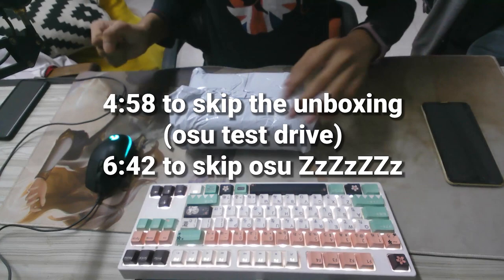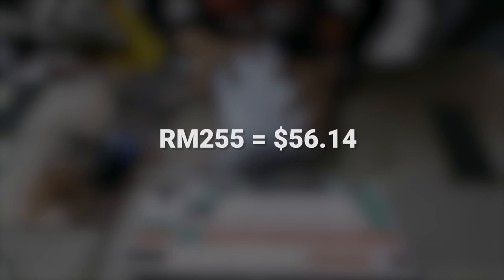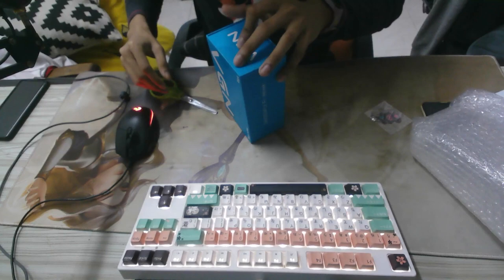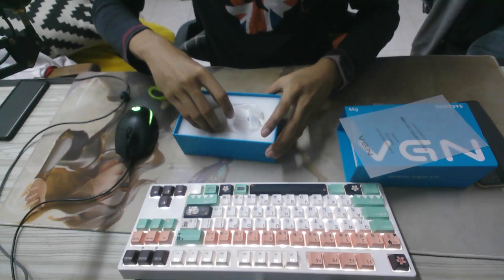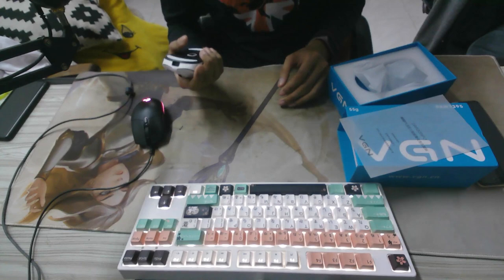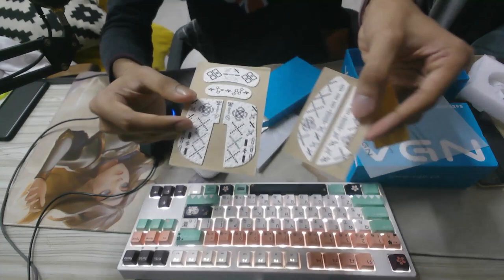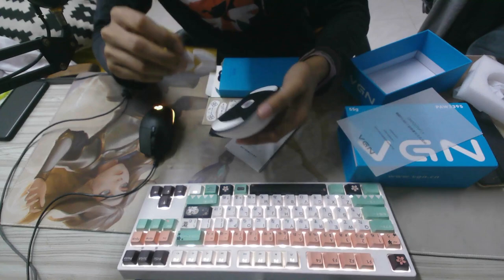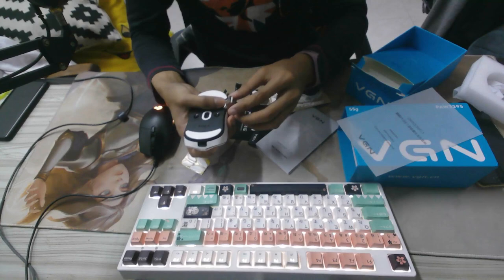BUDGET SUPERLIGHT MOUSE UNBOXING (what you get in the box) | VGN DRAGONFLY F1 PRO MAX